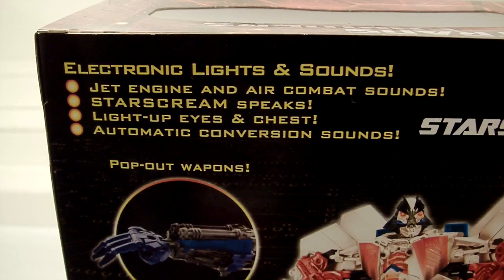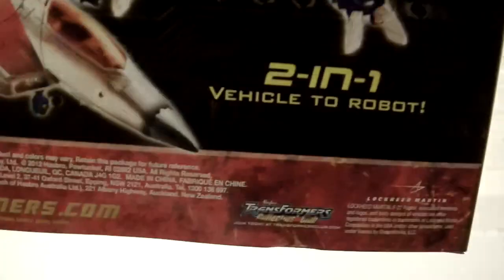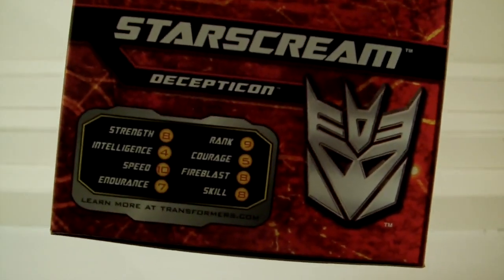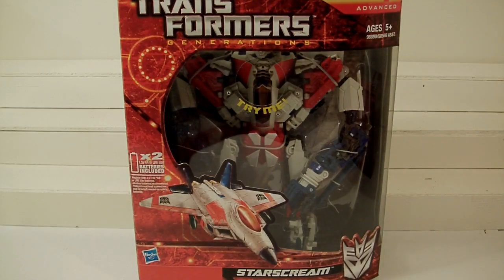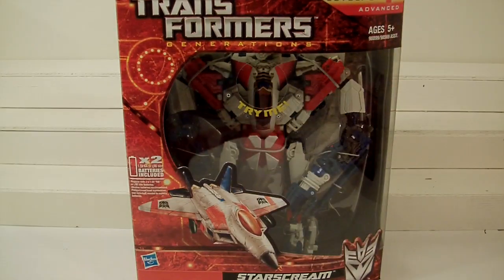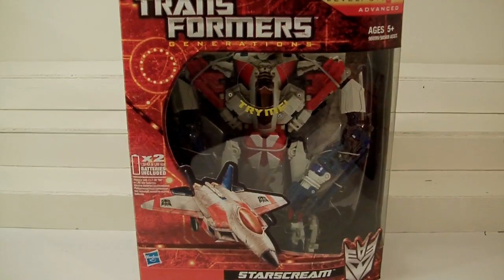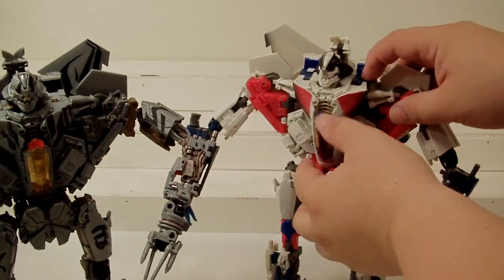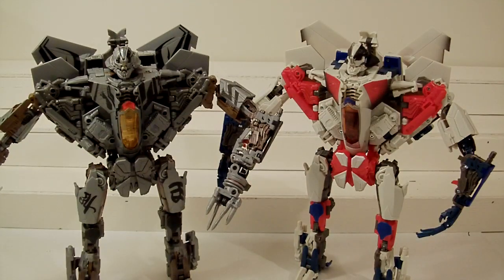Transformers Generations GDO STARSCREAM toy comparison.